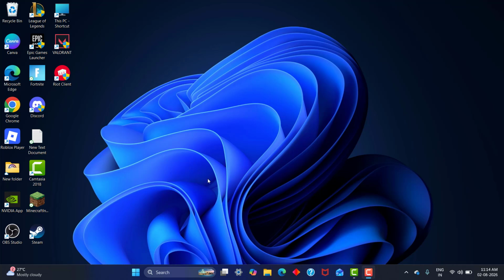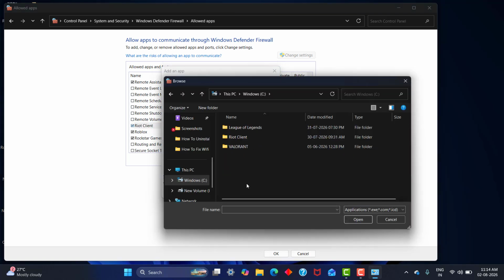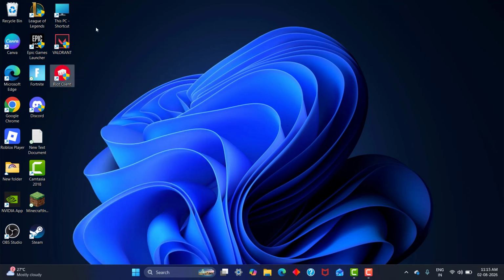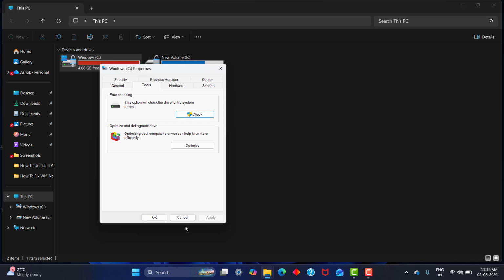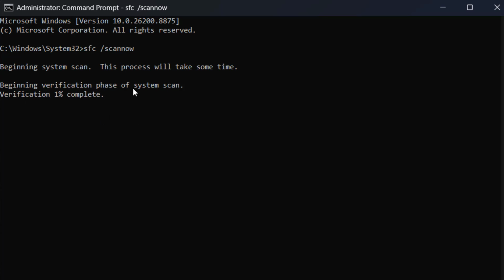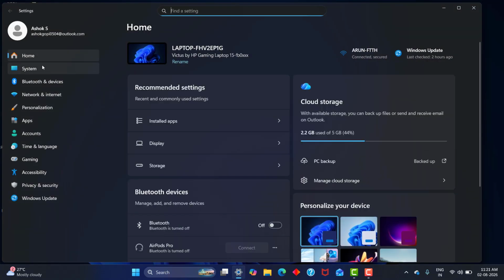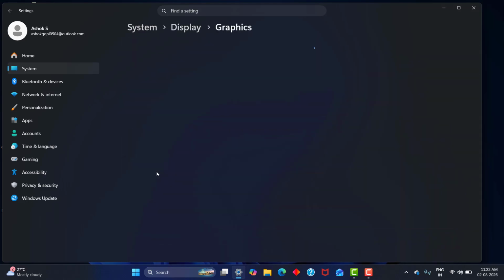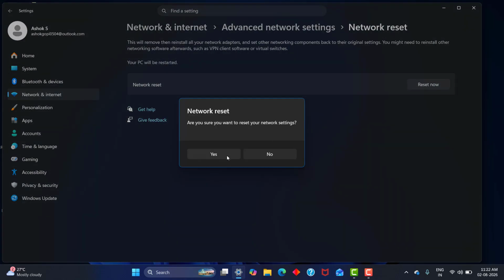How To Fix Riot Client Not Opening or Launching on Windows 11/10 (2026 Working Fix)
Having trouble with the Riot Client not opening or launching on your Windows PC? In this video, I'll show you the latest working solutions to fix Riot Client startup issues, loading problems, crashes, black screen, and launch errors.